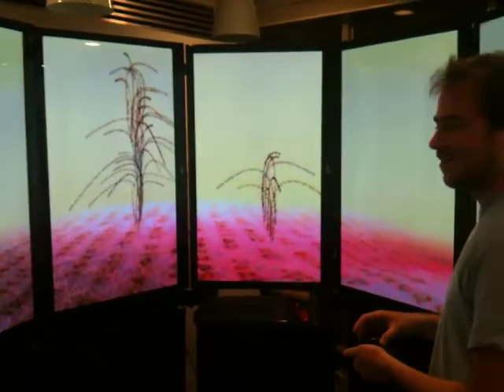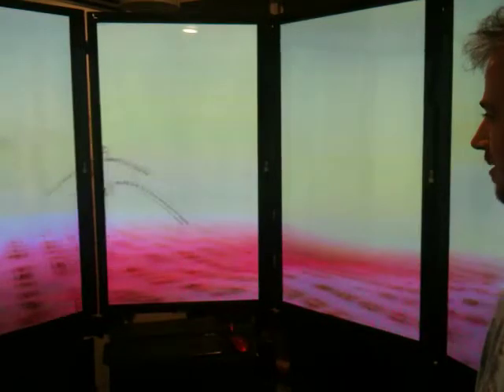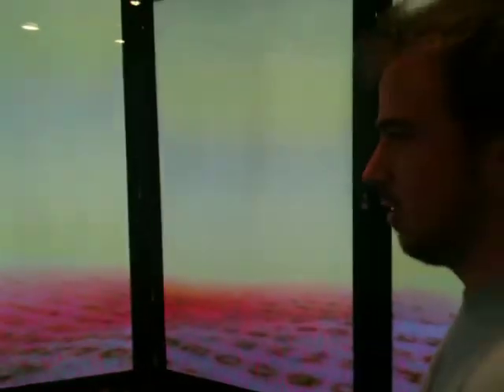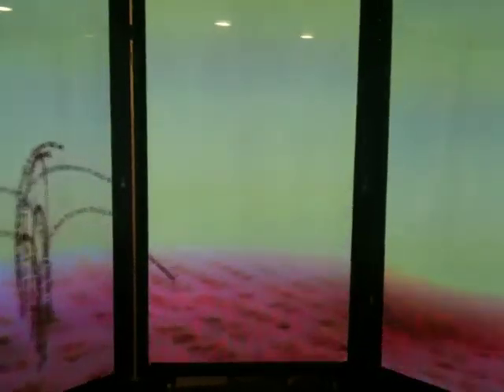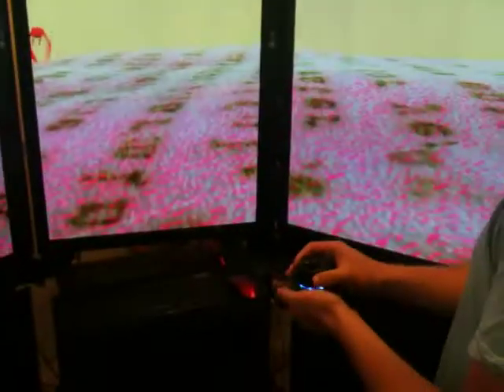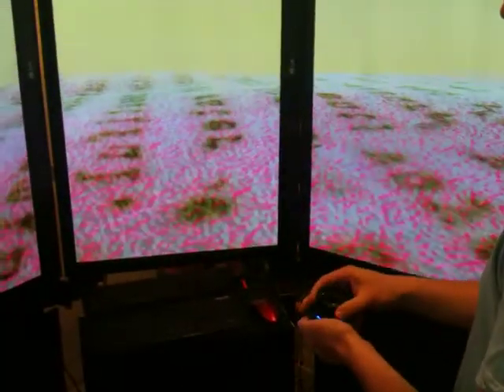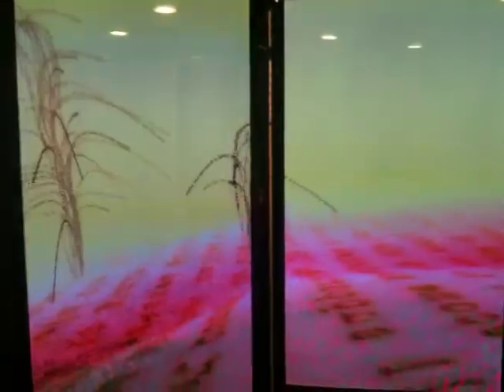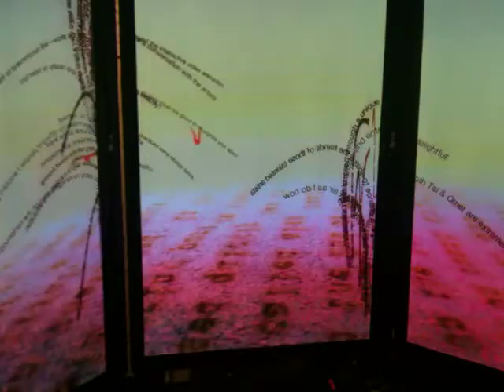Plant a Comment preview on Liquid Galaxy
Net Art by: Omer & Tal Golan
Creative Code: Yuval Adam
Semantics: Nir Ofek